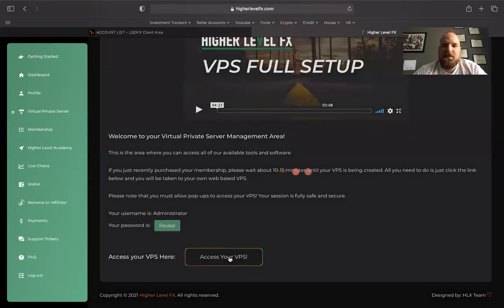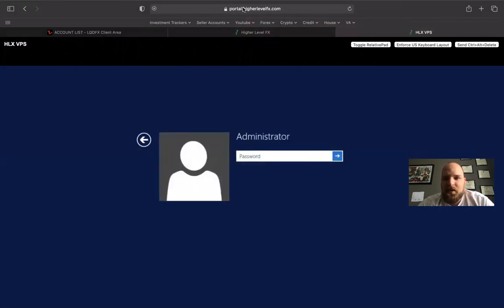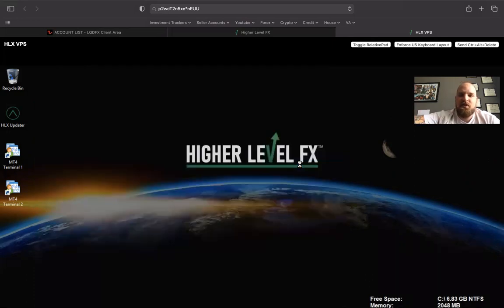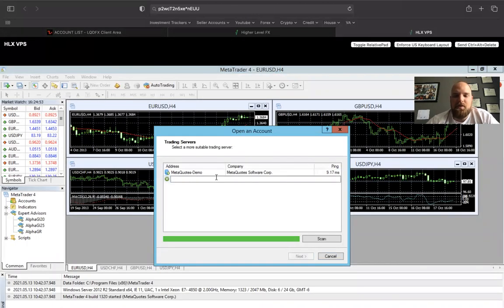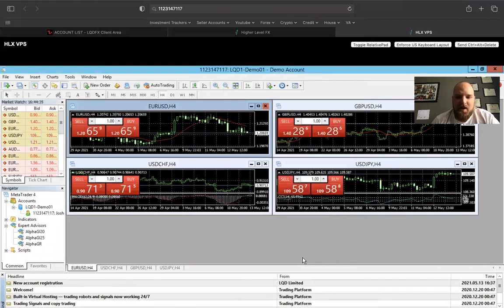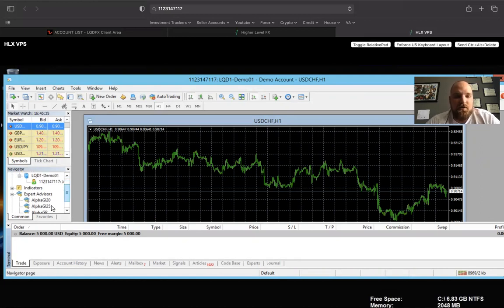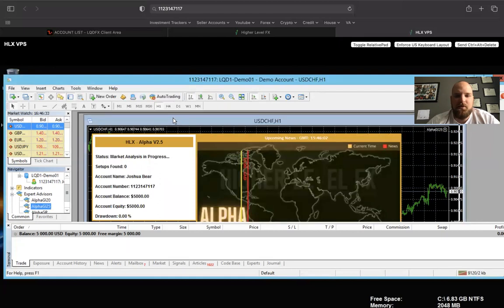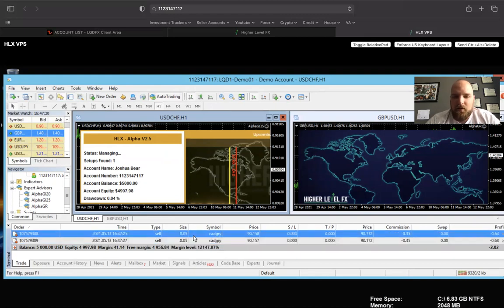How to Setup Your Software & VPS with Higher Level FX! (Step by Step Guide)